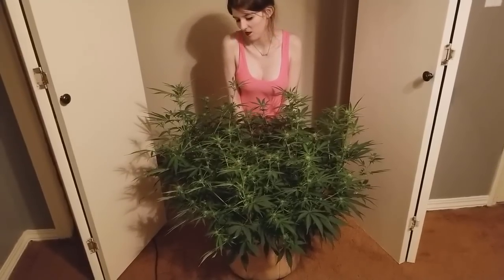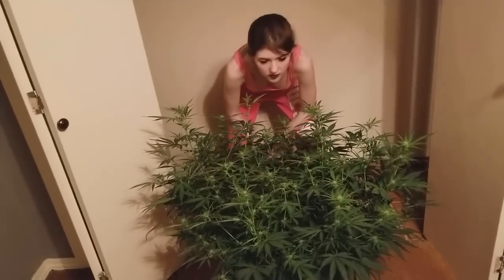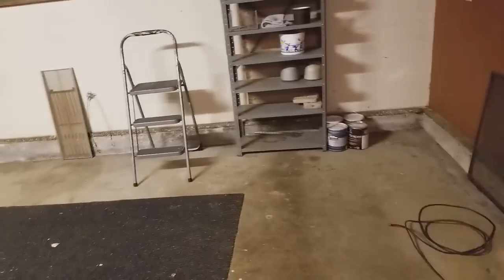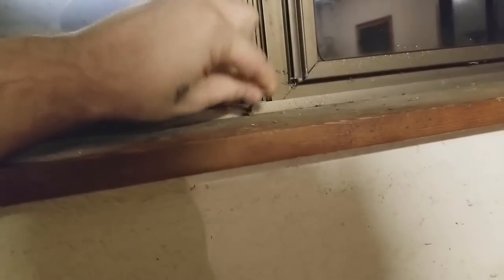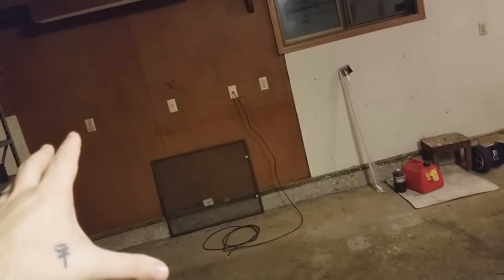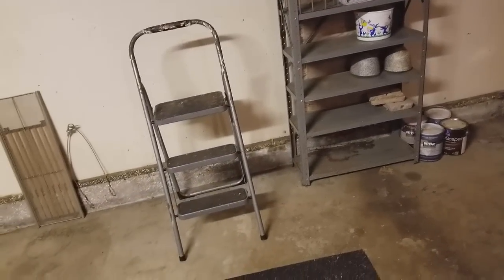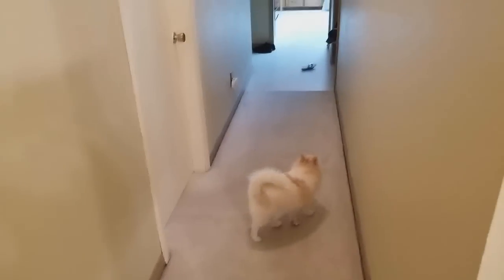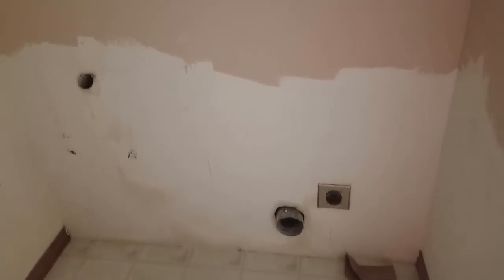Day 44 auto and how to set up garage for tent closed system